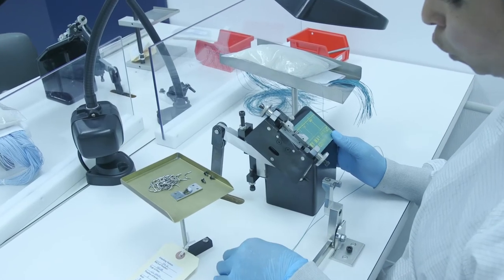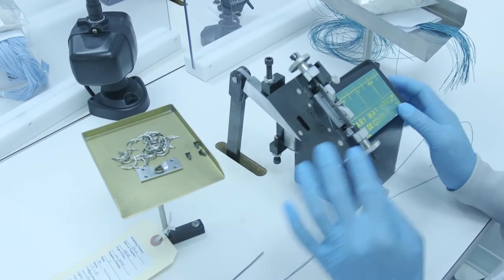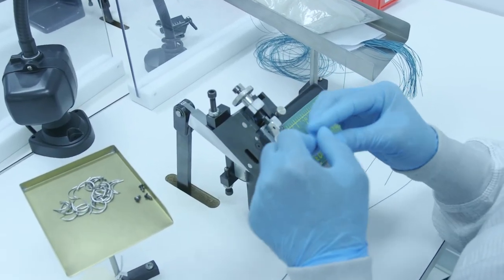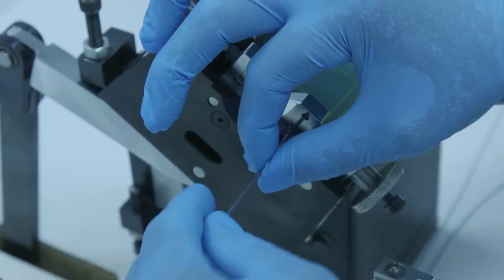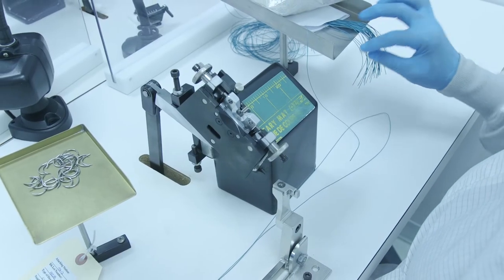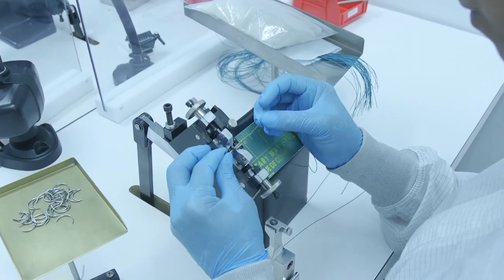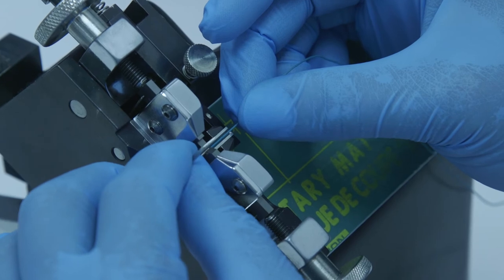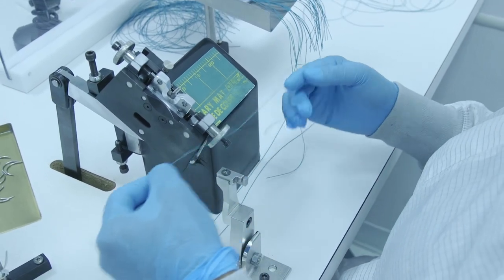RK Manufacturing Attaching Machine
Learn how to operate the RK Manufacturing Attaching Machine.